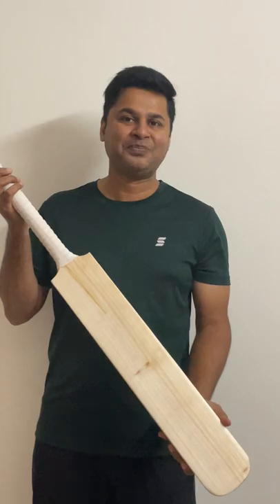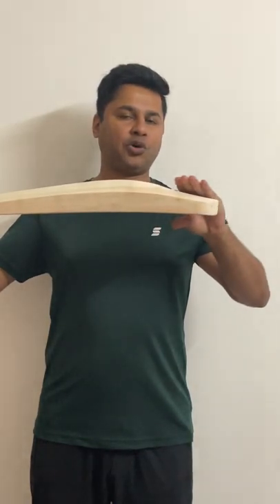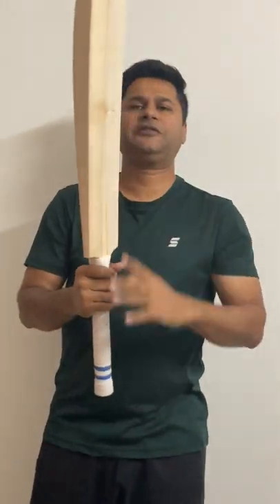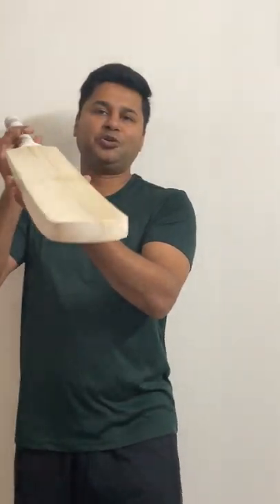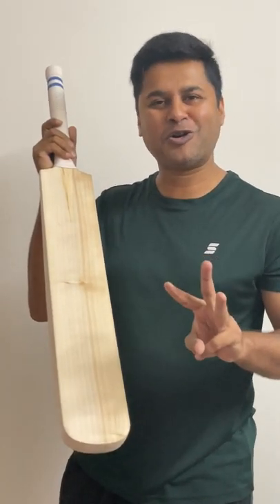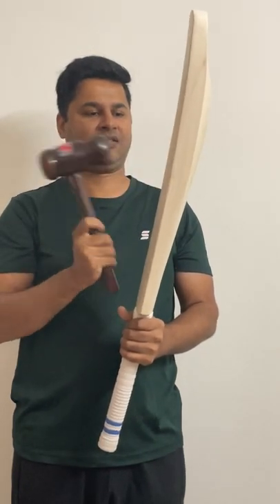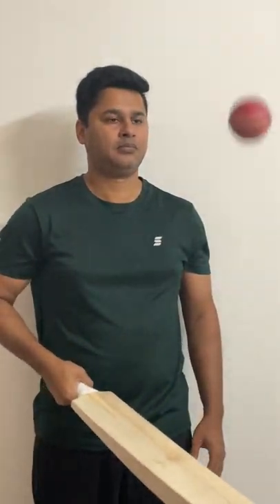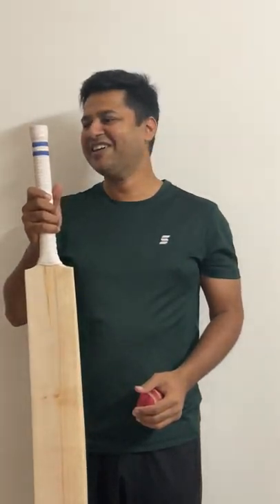ABSOLUTE BAZOOKA of a ENGLISH WILLOW BAT!! Review of International level Pro Player's Cricket Bat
Hello everyone,  here is my English Willow Cricket Bat review of a International level Pro Player's Cricket Bat. This beauty weighs only 1175 grams with its grip and PINGS like an absolute Cannon, least to say that the face is absolutely clean and 10 ruler straight grains.
STRATTON COURT SPORTS because We understand YOU!!